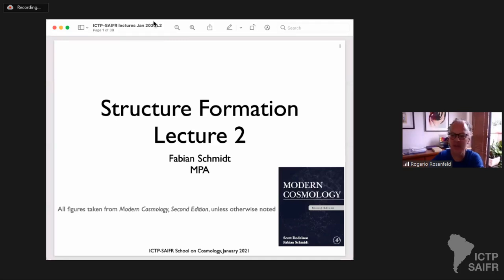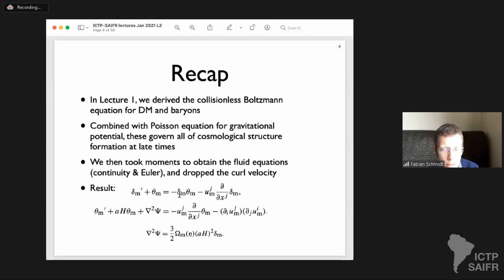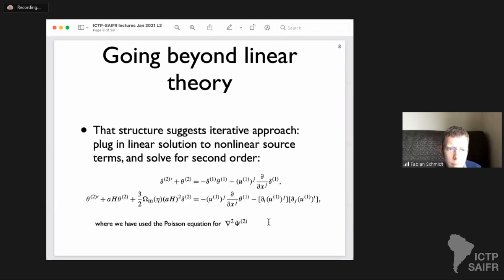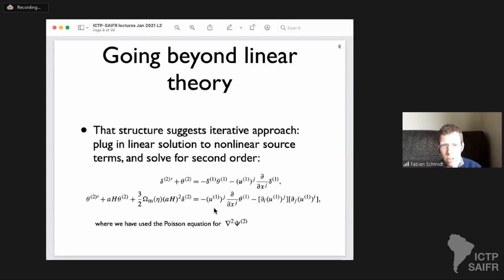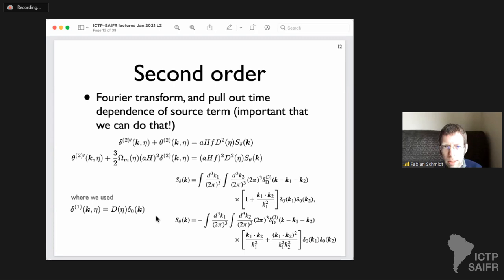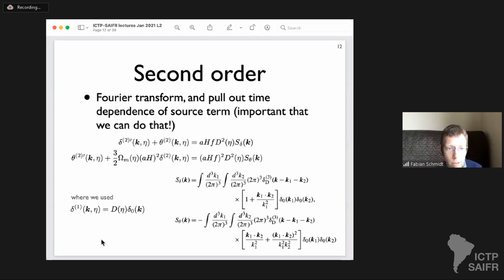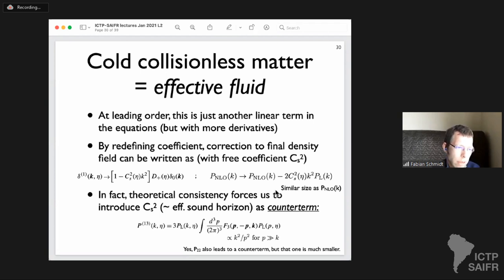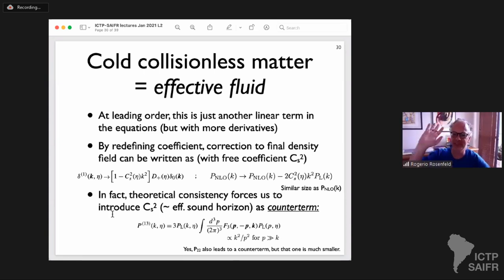Structure formation in the Universe - 2 of 5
IV Joint ICTP-Trieste/ICTP-SAIFR School on Cosmology: Challenges for the Standard Cosmological Model - January 18-29, 2021

Speaker: Fabian Schmidt (Max Planck Institute for Astrophysics, Germany): Structure formation in the Universe